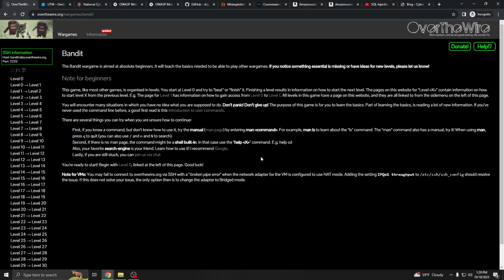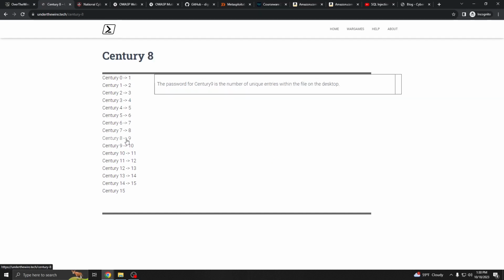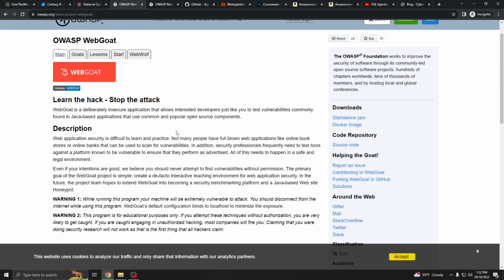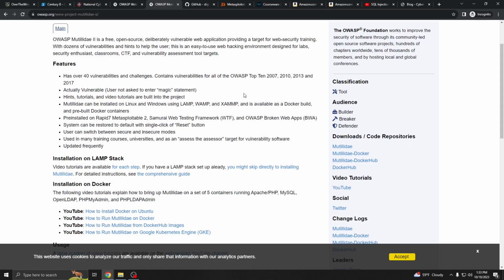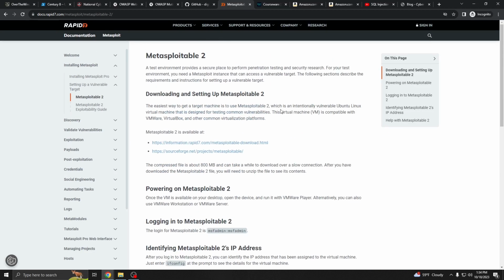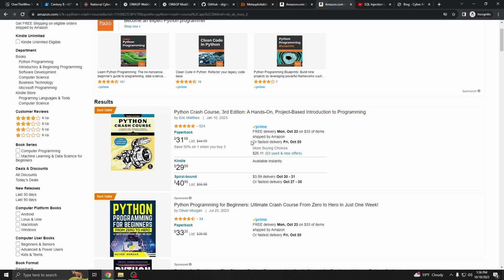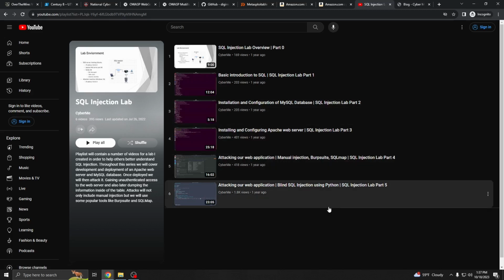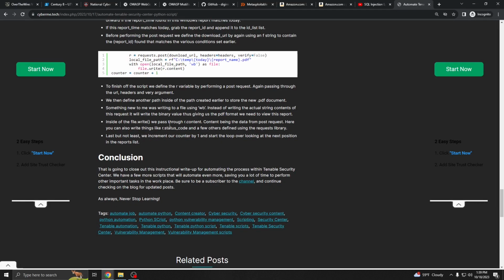How to get experience for your FIRST job in Cyber Security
How can you get a job without experience? Well first thing is, you get experience.

In all seriousness, you can learn everything from home. You honestly do not need a degree or any fancy certification to get in the door. If you can walk the walk and not just talk, you will get a job. It may not start out 6 figures, but once you are in, you grow the paper trail to document professional experience and continue to grow and improve on your skill.

These are just some of the examples I have used in the past to get me where I am today. I have a long way to go, but I never stop learning. Not only do I preach this, I live this. I learn every day (not kidding). Weather it is 30 minutes in the morning before work or hours on a Saturday, I put in the time to progress in the industry. You can do the same. As I mentioned in the video, if I win, you win.